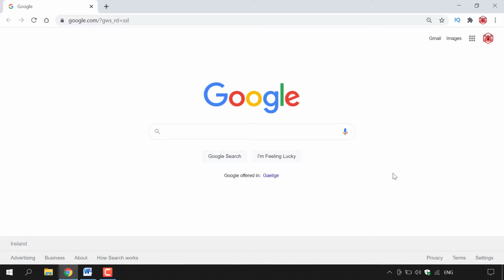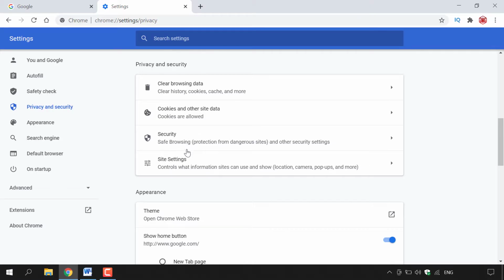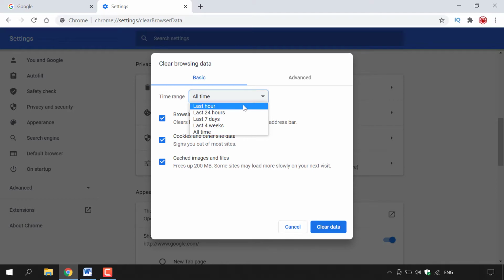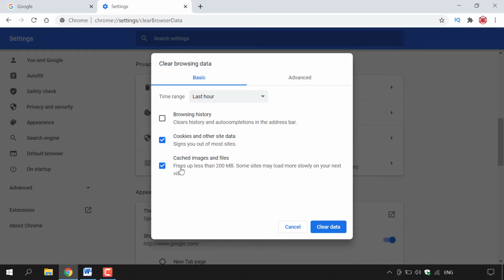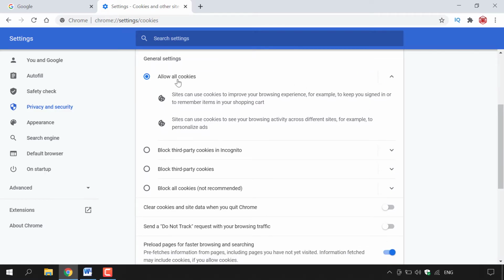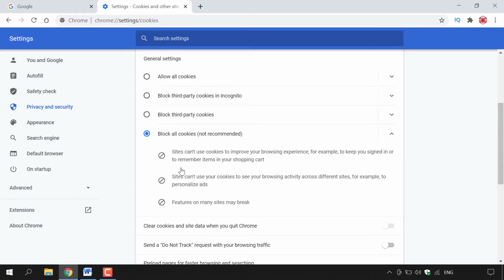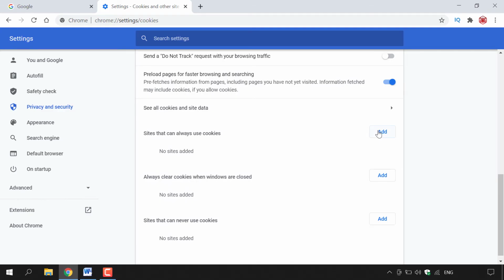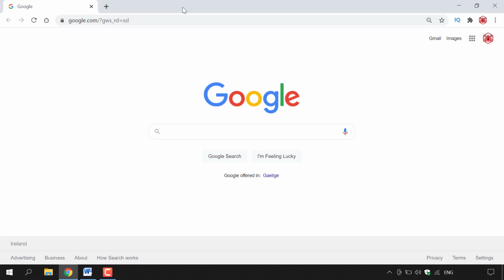How To Clear Or Block Cookies in Google Chrome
What is a Cookie?
An internet cookie or HTTP cookie is a small piece of data stored on the user’s computer generated by the site you're browsing and is accepted and processed by your computer's web browser. Cookies were designed to be a reliable mechanism for websites to remember stateful information or to record the user's browsing activity. They can also be used to remember pieces of information that the user previously entered into form fields.

Steps to Clear Cookies:
1. Open up Google Chrome
2. Navigate to the top right hand corner of your browser and left click on the three vertical dots icon. (Customize and control Google Chrome)
3. Left click on Settings
4. Left click on Privacy and Security
5 Left click on clear browsing data
6. Choose between "Basic" and "Advanced"
7. Choose a Time Range
8. Check mark "Cookies and other site data" to clear. There are other options of which you can checkmark to also clear, however this is optional.
9.Left click on the blue "clear data"  button.
Your Cookies and other site data has now been cleared from your Google Chrome browser.

Steps to Block Cookies:
1. Open up Google Chrome
2. Navigate to the top right hand corner of your browser and left click on the three vertical dots icon. (Customize and control Google Chrome)
3. Left click on Settings
4. Left click on Privacy and Security
5. Left click on "Cookies and other site data"
6. In "general settings" checkmark the option to "block all cookies".
You have now blocked all cookies. Blocking all cookies is not recommended by Google Chrome.

Why is Blocking Cookies not recommended by Google Chrome?

- Sites can't use cookies to improve your browsing experience, for example, to keep you signed in or to remember items in your shopping cart

- Sites can't use your cookies to see your browsing activity across different sites, for example, to personalize ads

- Features on many sites may break